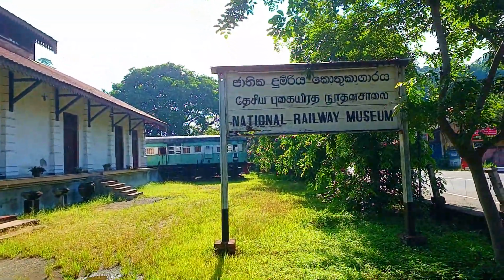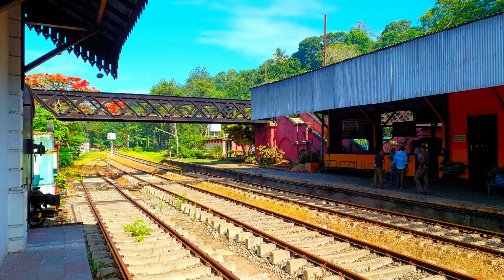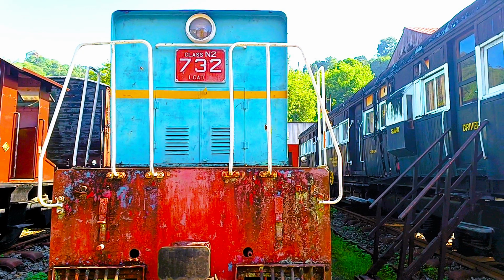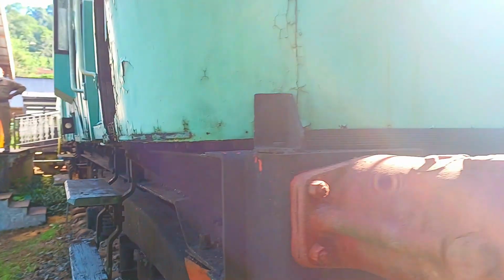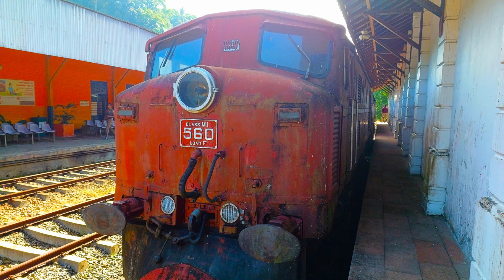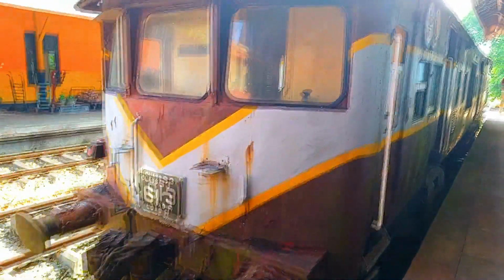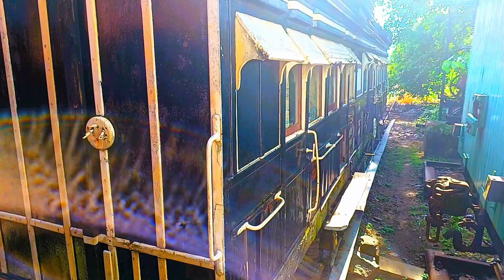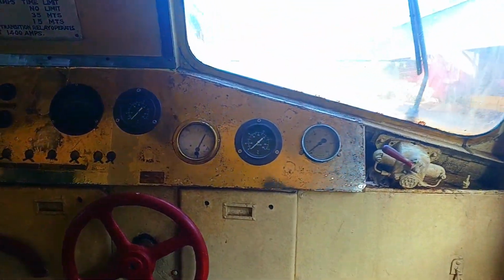Sri Lanka's National Railway Museum at Kadugannawa | Inside a Locomotive | VLOG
Museum is for the old things, and a Railway Museum is for the old trains. In this video, let's explore the National Railway Museum of Sri Lanka, which is situated in Kadugannawa.

Some trivia about the museum:
◼ Opened in: 27th of December 2014
◼ Location: Opposite the Kadugannawa Railway Station of the Upcountry Main Line)
◼ Distance from Colombo: 100km
◼ Established to commemorate the 150th Anniversary of rail transport in Sri Lanka.

◼ Some of the rolling stock available:
Steam Locomotives
🔳 Class E1 - No.93 is the oldest surviving steam locomotive in Sri Lanka, built in 1898.

Diesel Electric Locomotives
🔳 Class M1 - Manufactured by Brush-Bagnall in UK in the 1950's and has been used to cover almost all broad gauge destinations in the island at that time, servicing from Intercity to goods trains.

Diesel Multiple Units
🔳 Class S3 - Manufactured by MAN in Germany and has been mainly used along the coastal line.
🔳 Class S7 - Built by Hitachi in Japan and has been mainly used for the commuter services along the Kelani Valley Line.

Narrow Gauge
🔳 Class P1 - A small diesel shunter built by Hunslet in UK.
🔳 Class N2 - A diesel hydraulic locomotive built by Kawasaki in Japan, used along the Kelani Valley Line.

Bonus: You will be presented with tours inside engine rooms of the Class M1 560 locomotive and the Class S3 613 power car.

0:00 Intro
0:11 Title
0:54 Exploration of old rolling stock
3:57 Class S3 613 engine tour
4:09 Class M1 560 engine tour
5:05 Outro

Discover the splendor of the natural world, the depth of cultural diversity, and the friendliness of the people in Sri Lanka. Train travel is one of the greatest ways to see this incredible nation because it's a convenient and reasonably priced method to see some of the most breathtaking scenery and sites. You will be able to see one or more trains traveling down Sri Lanka's railway tracks in this video. If you are ever fortunate enough to take a train across Sri Lanka, you will be able to observe the country's diverse landscape as well as its constantly-changing landscape. Come along with me as I show you the amazing trains in Sri Lanka! 🚂

This video was recorded during our After A/L trip to Loolkandura. You can enjoy all videos of that trip from below playlist 🤩🎥